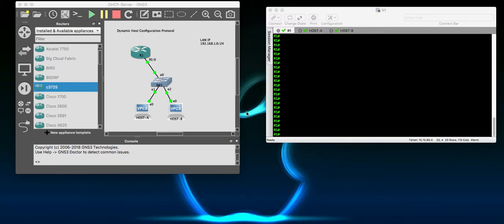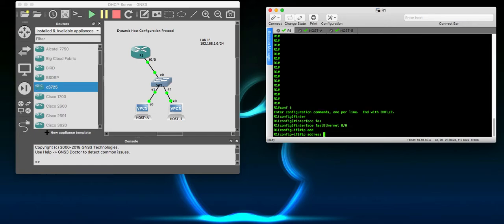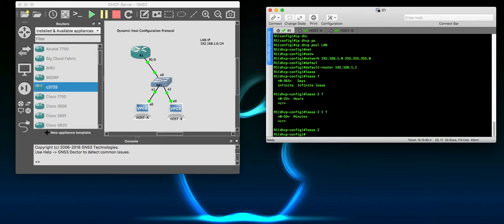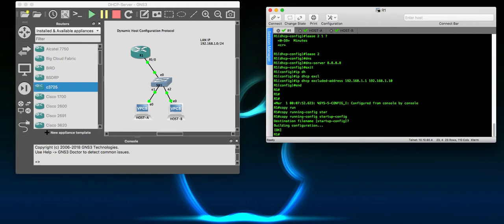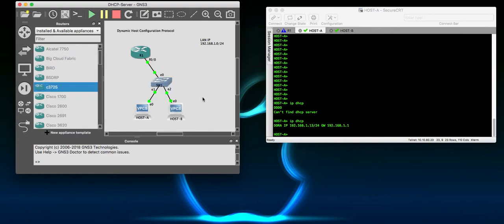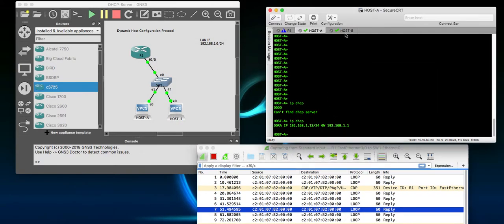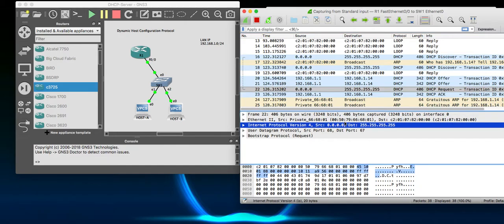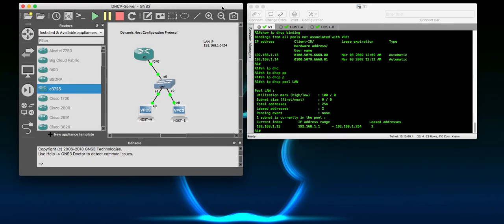DHCP configuration and terminology ICND1 CCNA 100-105 (GNS3)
In this lab we are going to work with dynamic host configuration protocol and how it works by capturing packets using Wireshark.